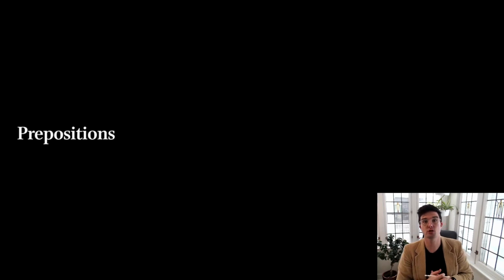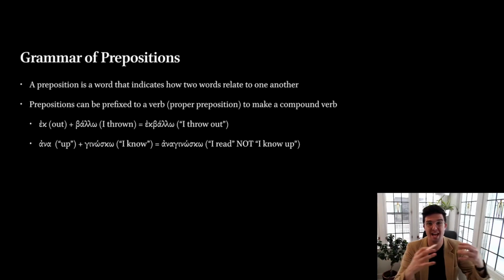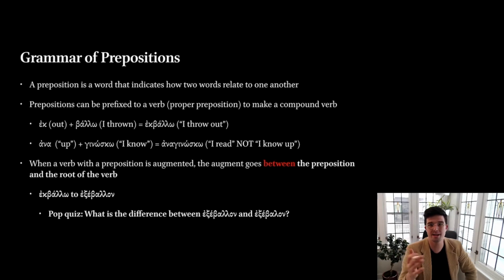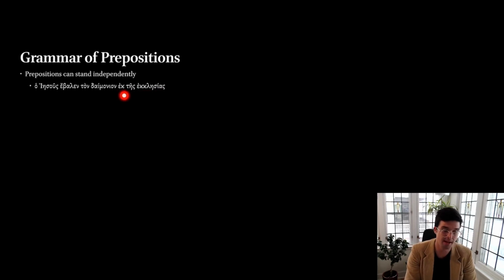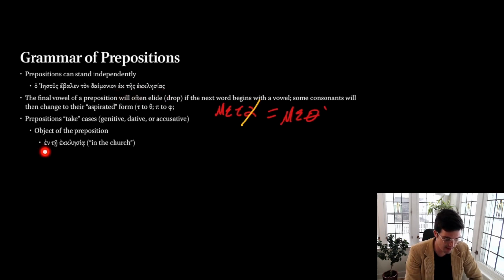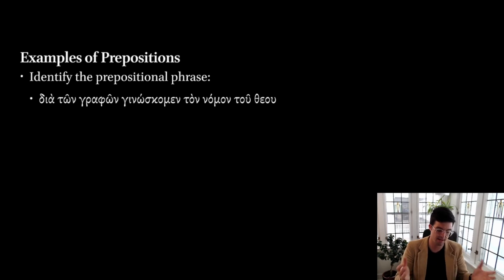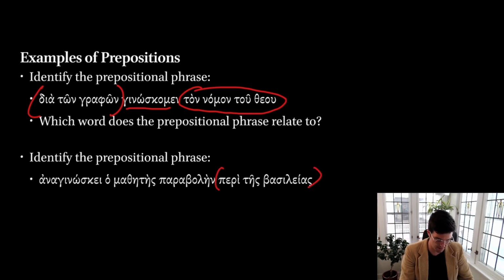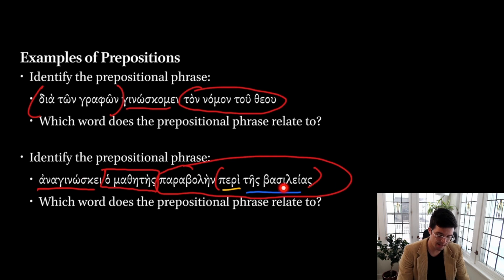Prepositions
An introduction to the grammar of Koine Greek prepositions.

0:00 Introduction
0:06 Grammar of Prepositions
12:14 Examples of Prepositions